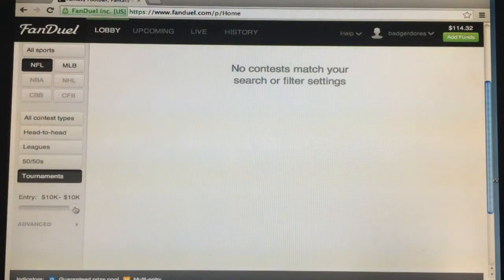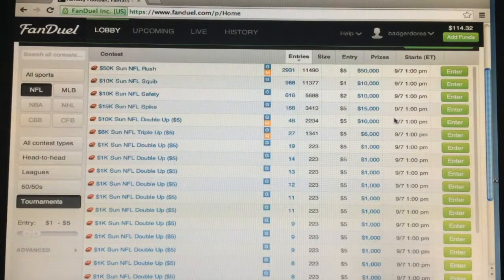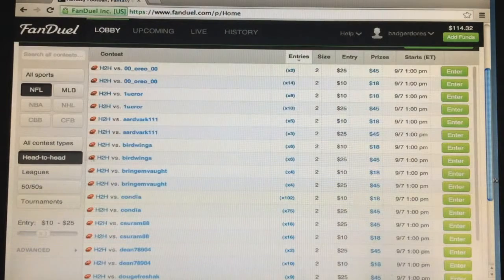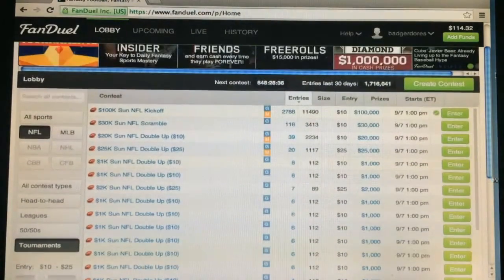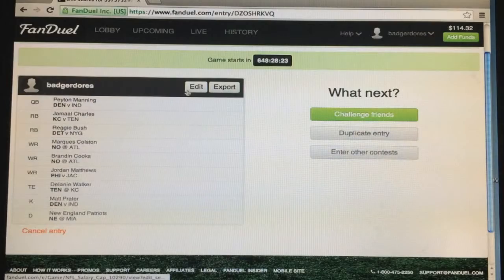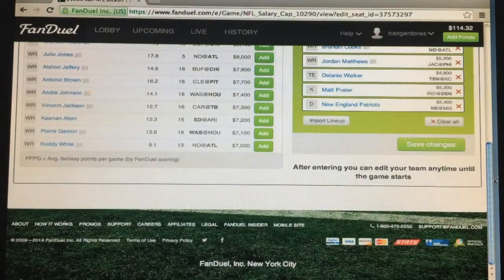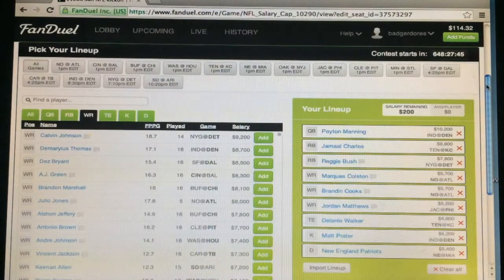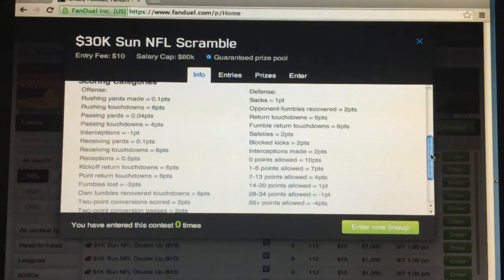Experts pick optimal Daily Fantasy Football lineup for Week 1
If you're debating on your Week 1 lineup for Daily Fantasy Football, we're here to help. Our six experts put together their lineups for the first week of the season based off a $200 budget.